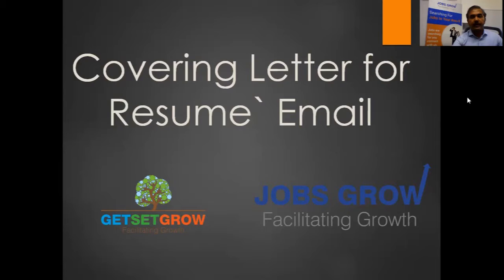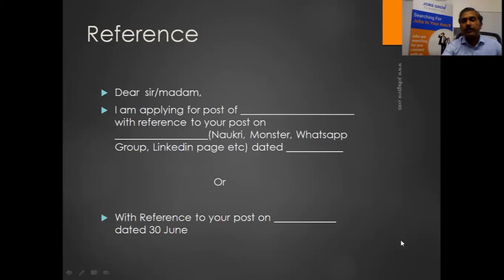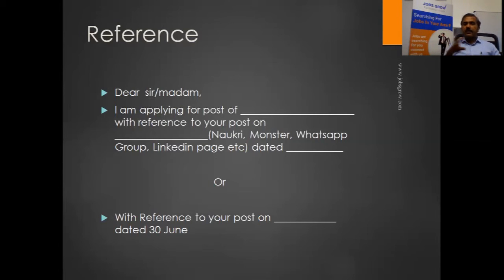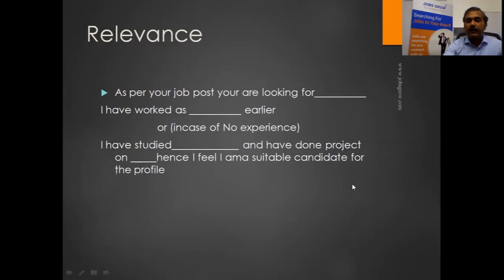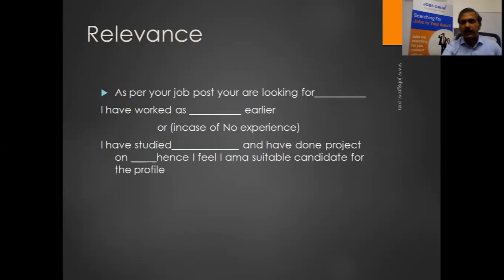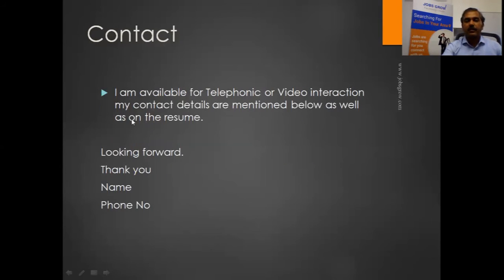Covering Letter for email resume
We are starting with a series of videos on Employability Skills: or the Behavior Skills showcased by high performers who are effective.
This Video is about how we can write a covering letter and  ensure that Resume we have emailed is given attention to.
Many times emails sent without subject and body are ignored by Hrs due to lack of time. Hence many times even though we are suitable, we are not able to get the right job. These small things bring about a big change.